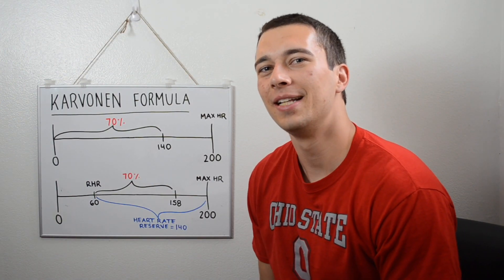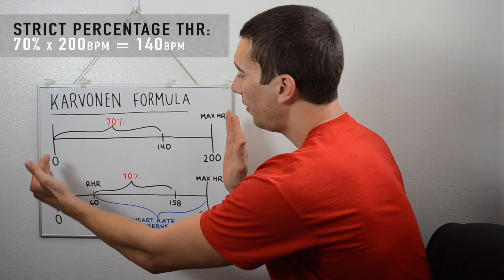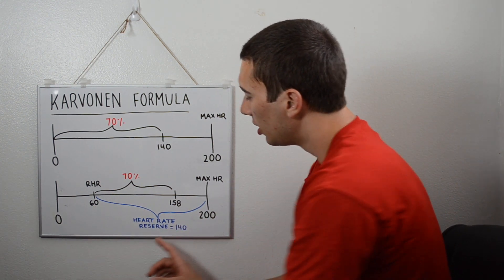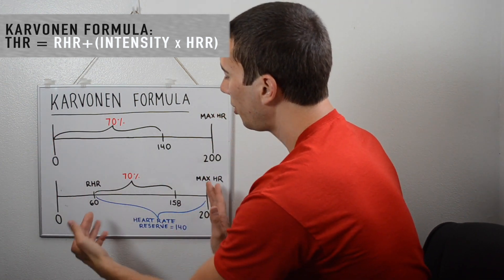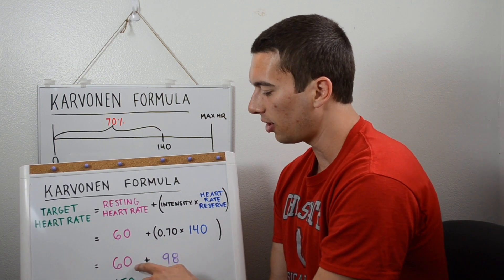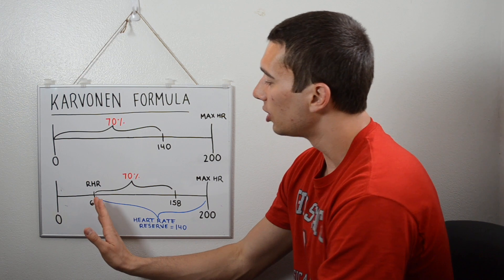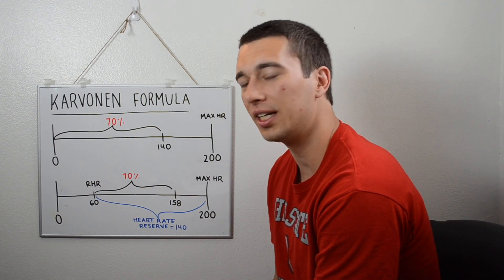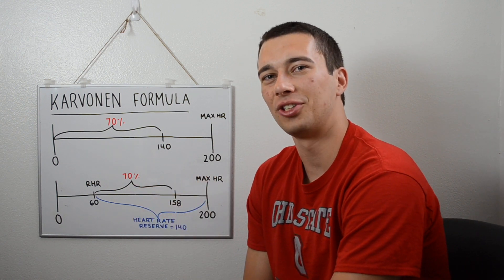How to use the Karvonen Formula (Target Heart Rate Calculation) for NSCA CSCS Exam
Karvonen Formula:

The Karvonen Formula helps determine a target heart rate based on the athlete’s resting heart rate and heart rate reserve.

This is commonly used by exercise physiologists, strength coaches, and exercise science professionals.

This is an important concept for the NSCA CSCS Exam and often included on CSCS Study Guides and NSCA CSCS Practice Tests.

00:00- start
00:30 - Strict percentage Target Heart Rate Calculation
00:38 - Karvonen Formula Overview
00:55 -  Resting Heart Rate
01:06 - Heart Rate Reserve01:36 - Karvonen Formula Equation
01:46 - Karvonen Formula Calculation
02:10 - Comparison Karvonen to Strict Percentage
02:25- Target Heart Rate
02:56 - Heart Rate Zones
03:30 - NSCA CSCS Prep Study Group